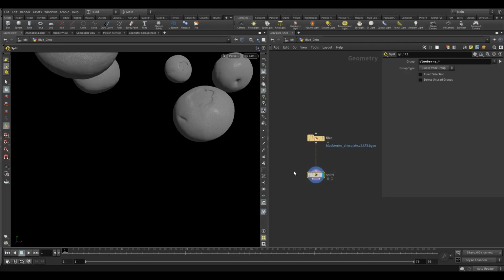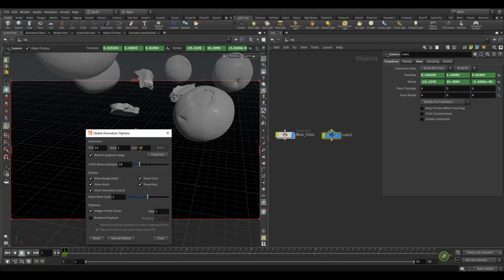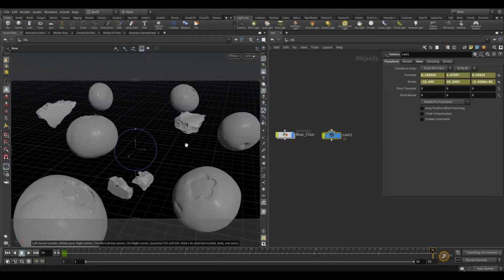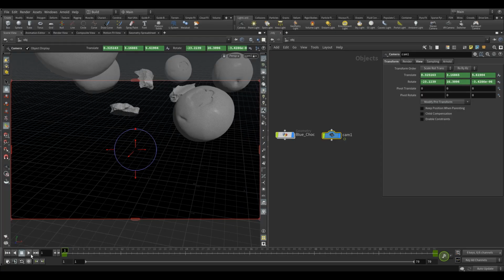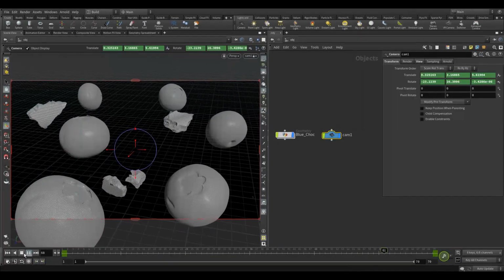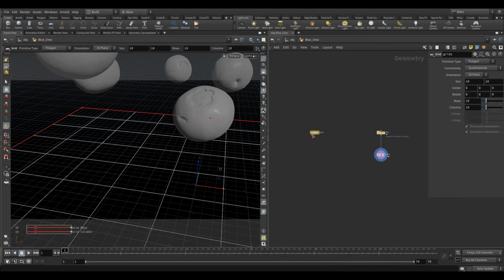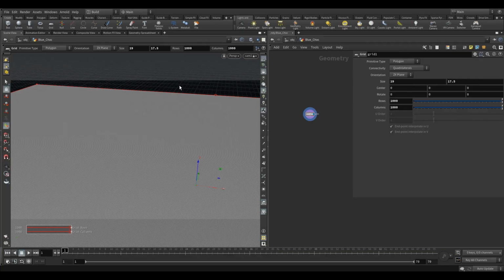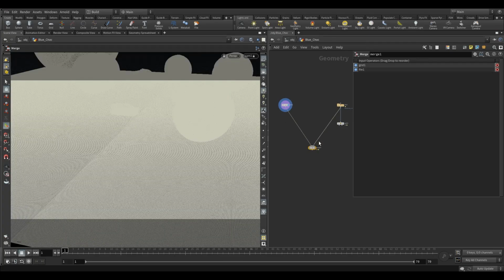w02 03 creating the camera and the yogurt v1 1080p